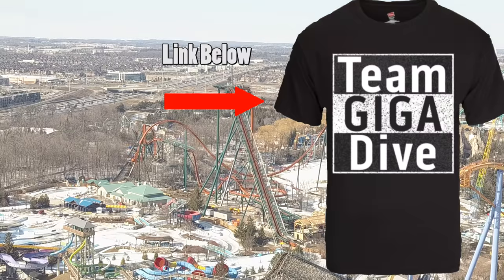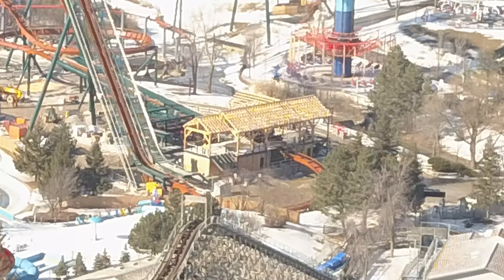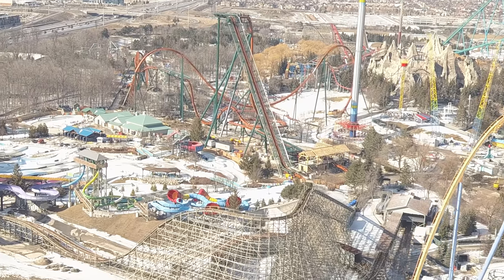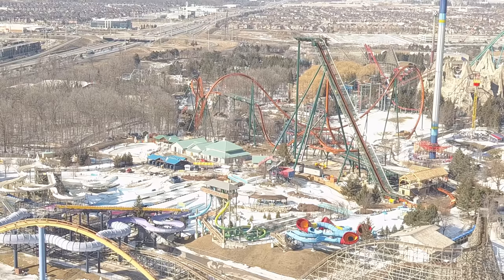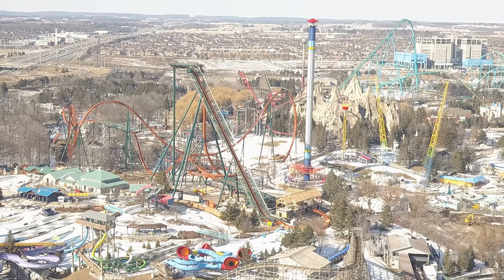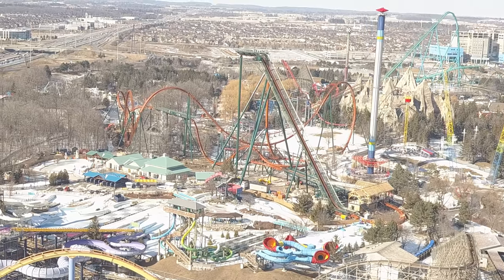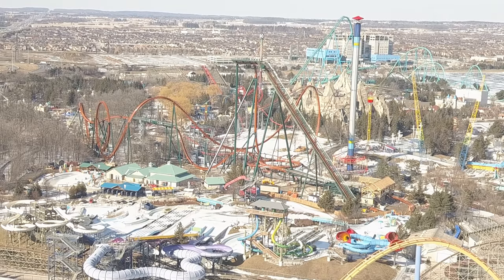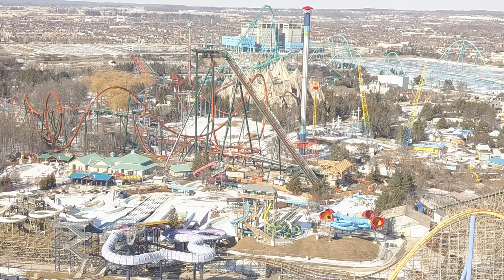Yukon Striker Testing Shortly